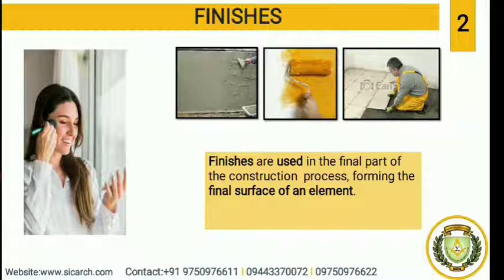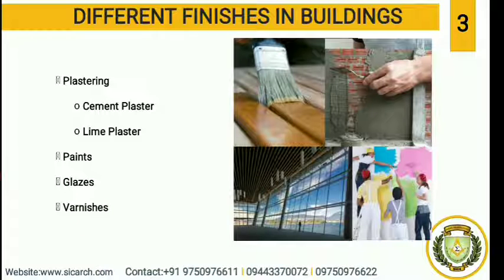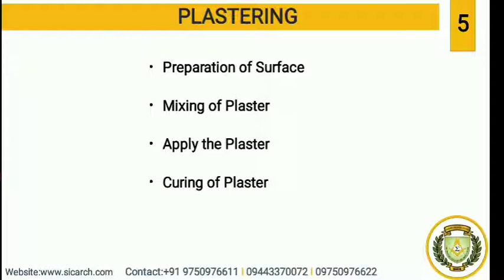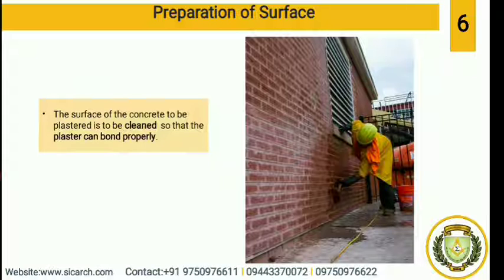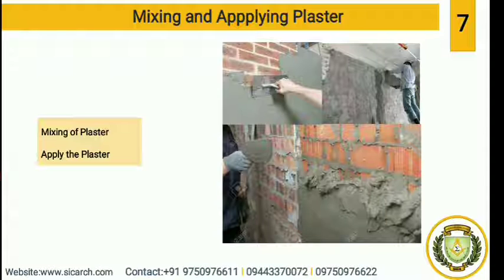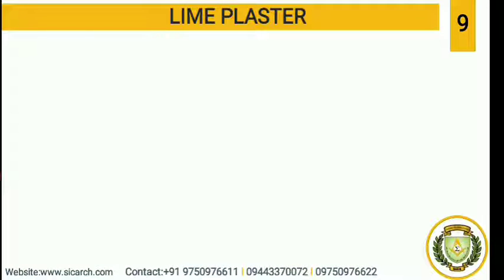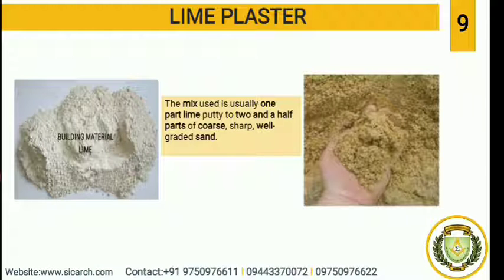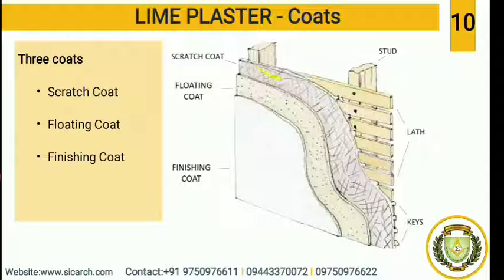#17 Finishes and Plastering - Building Materials and Construction I | Sigma College of Architecture